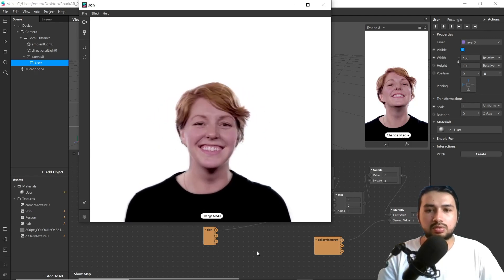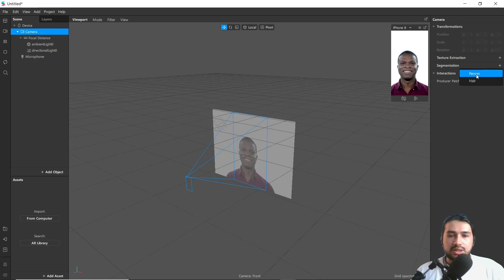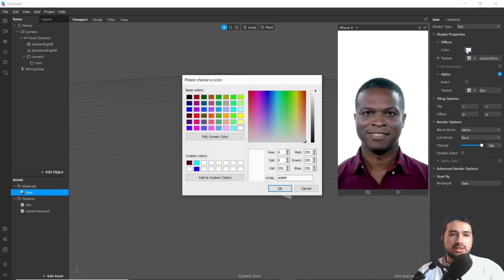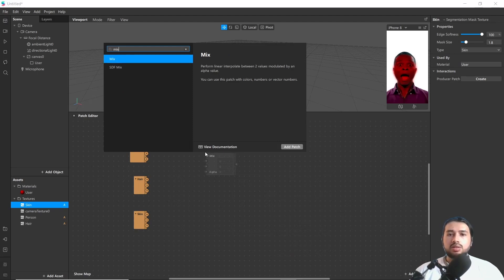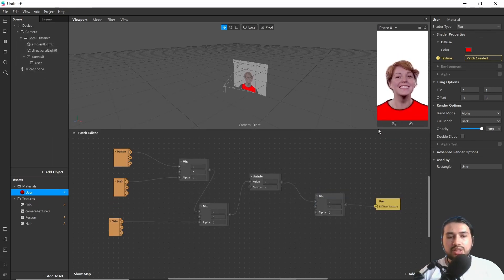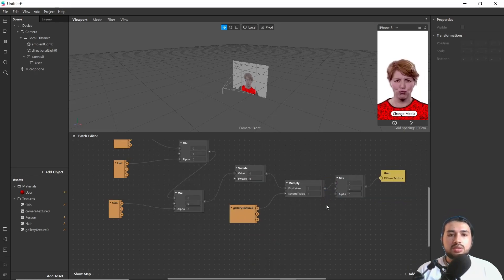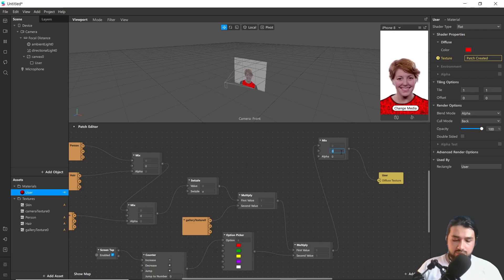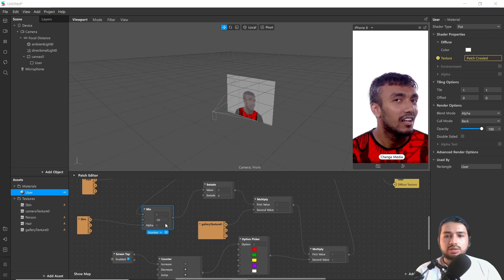Spark AR Tutorial: How To Use Skin Segmentation With Gallery Texture [Instagram]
This is tutorial help to add own designs to t-shirt using skin segmentation and gallery texture .
You will be able to change color of t-shirt and add texture image from your device .
0:00 | Video Starts
0:19 | Demo Video
0:57 | Setting Skin Segmentation for Instagram
3:24 | Patch editor
5:01 | Gallery Texture
6:02 | Tap to change Color